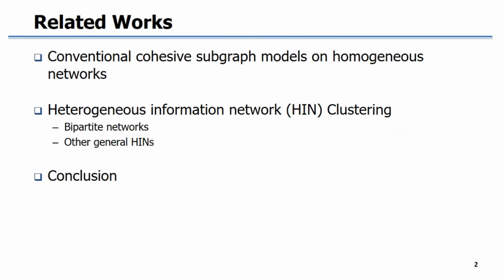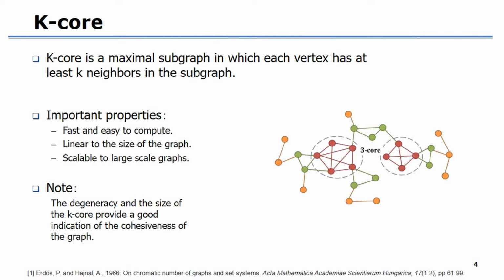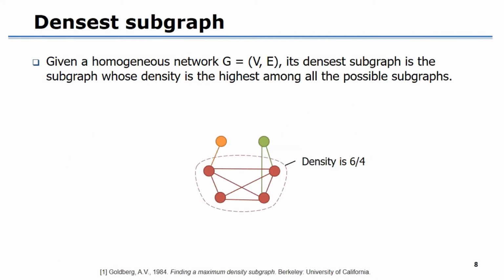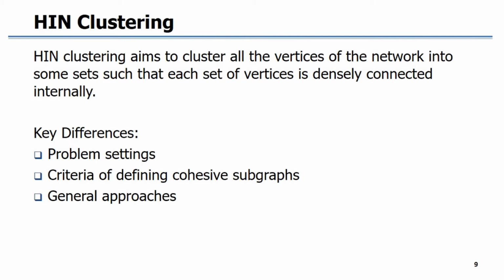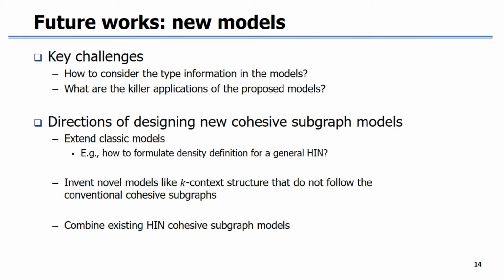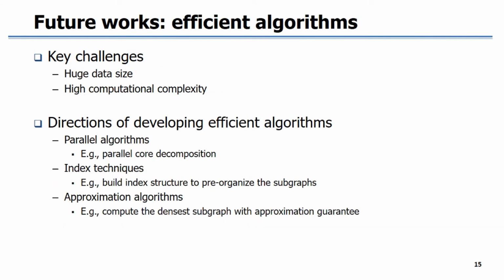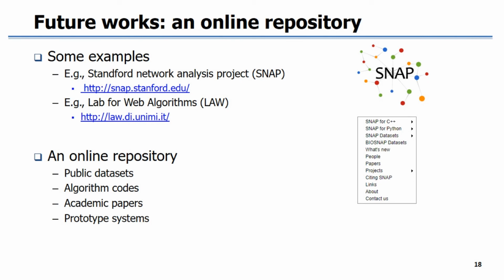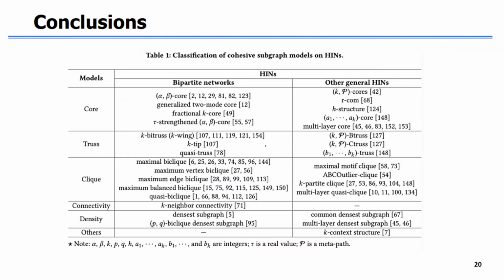T6 Cohesive Subgraph Search over Big Heterogeneous Information Networks Part 4